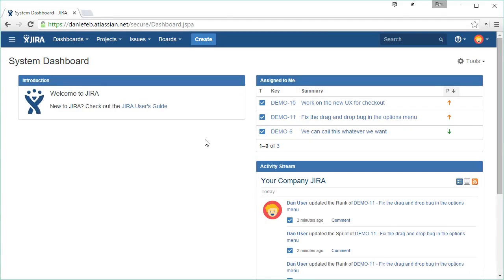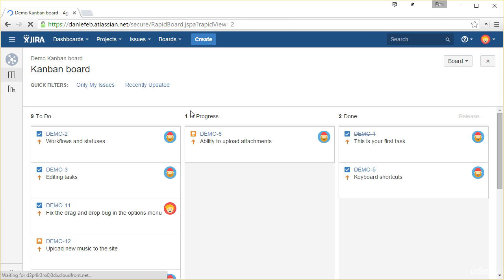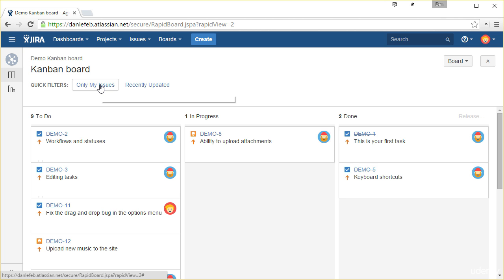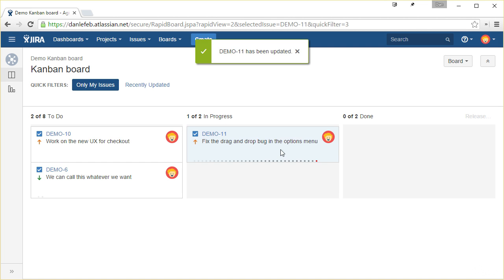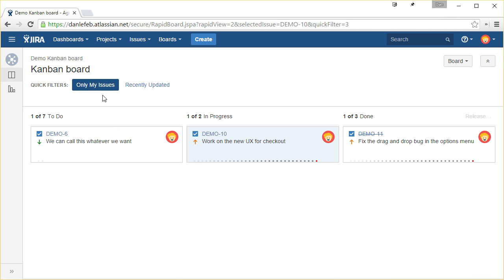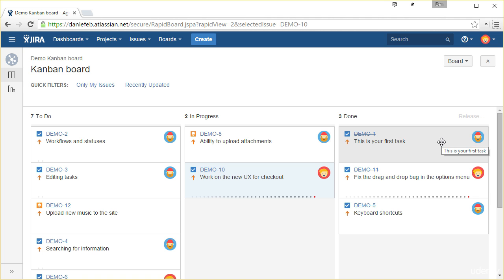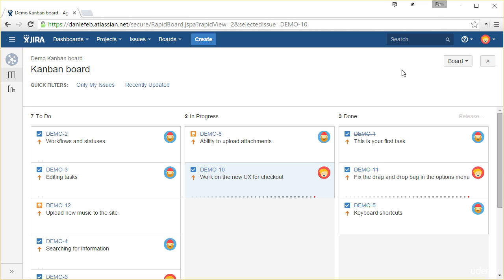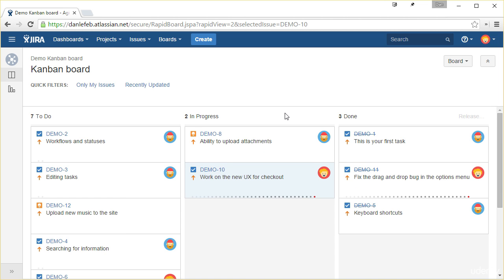018 Kanban agile board overview